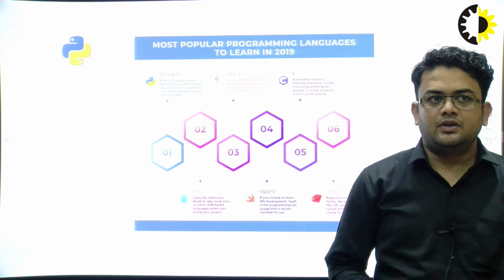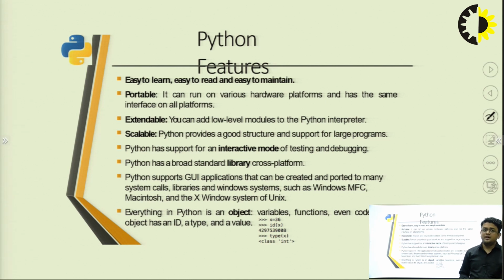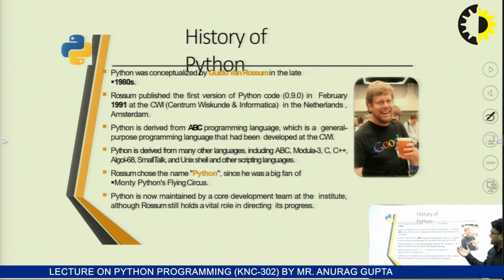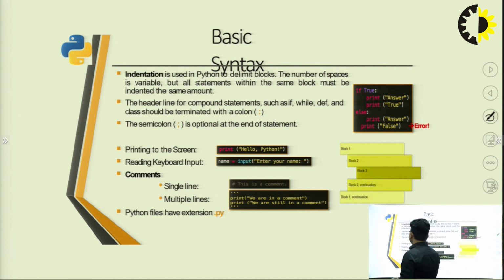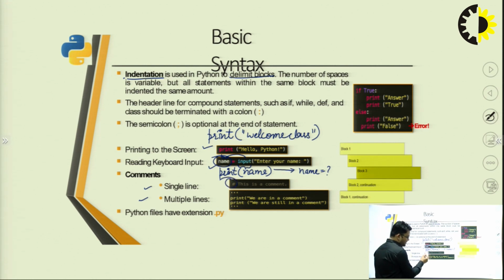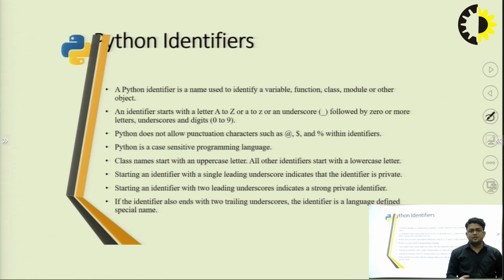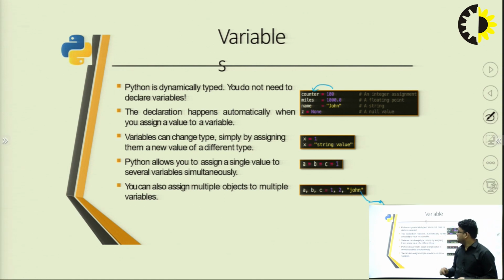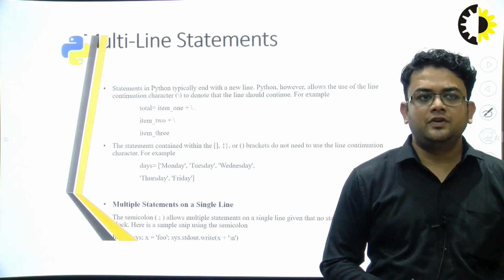''Introduction to python'' Python Programming Lecture 01By Mr. Anurag Gupta, AKGEC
Python is most popular programming language, this is widely used high level language now a day